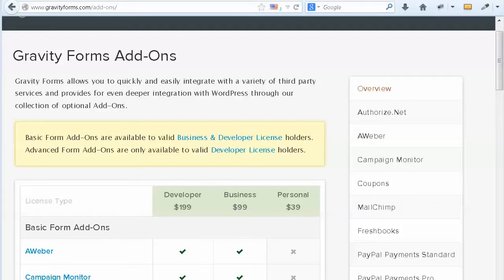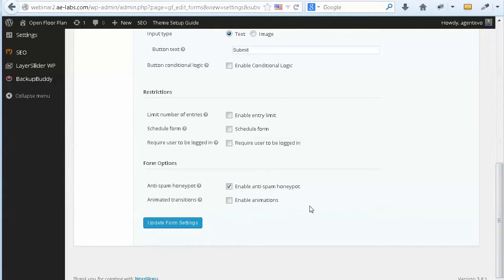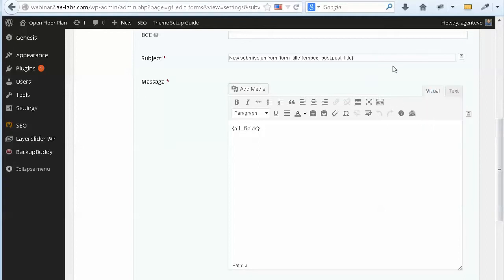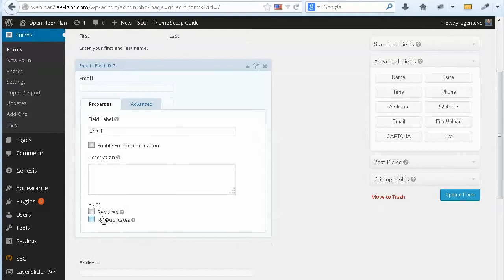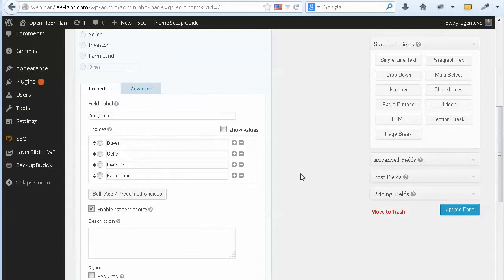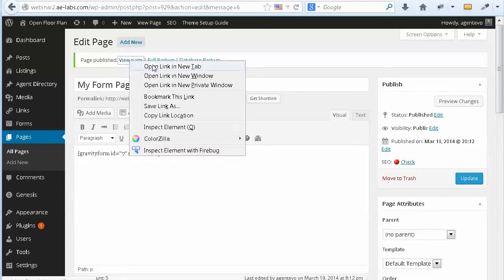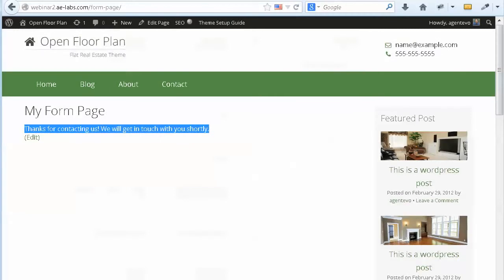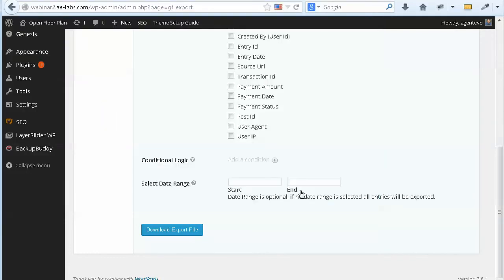How to Use the Gravity Forms Plugin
How to create & configure forms with the Gravity Forms plugin